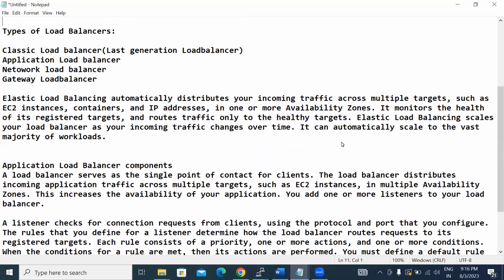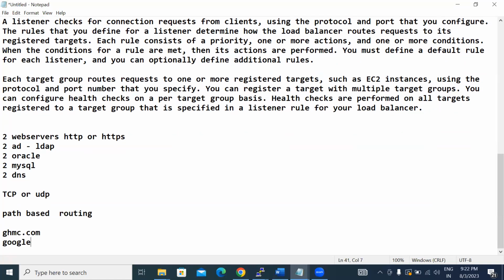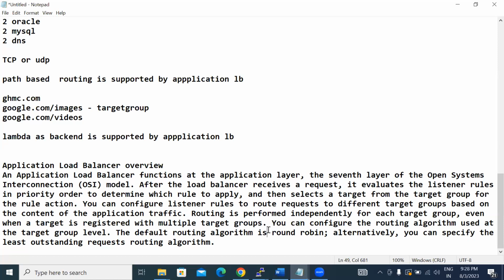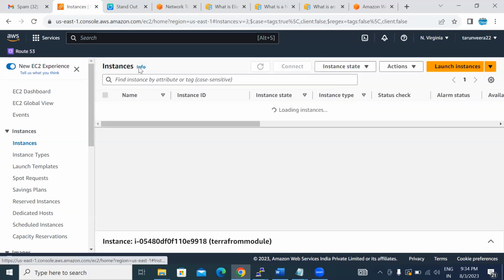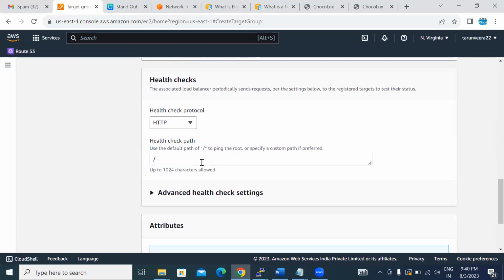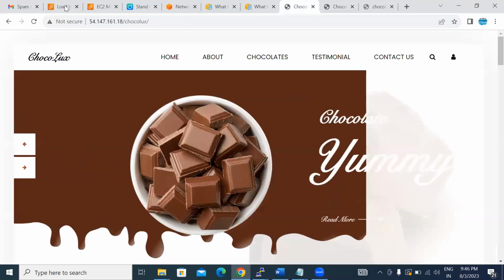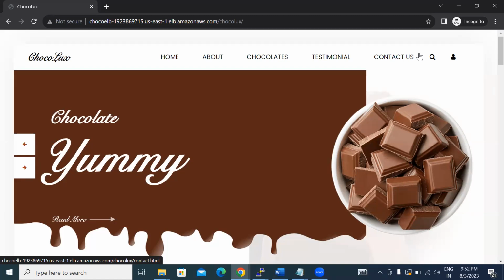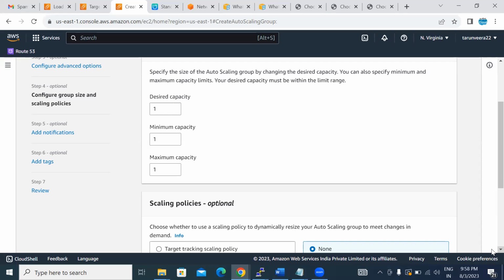AWS ELB types Network Load balancer,Application LoadBalancer, Gateway ,Classic Load Balancer